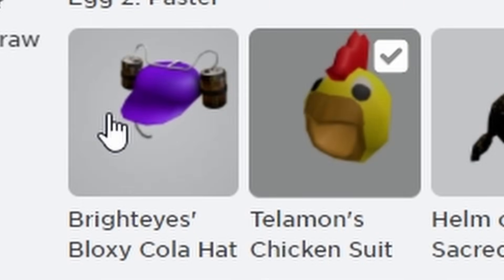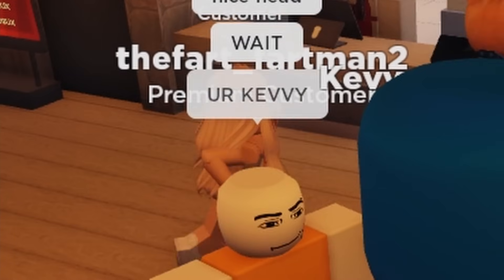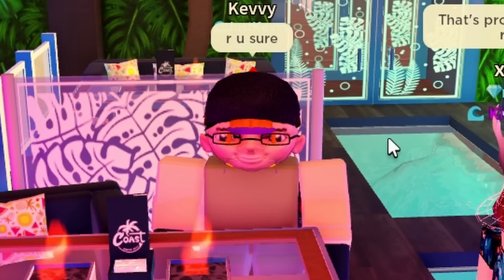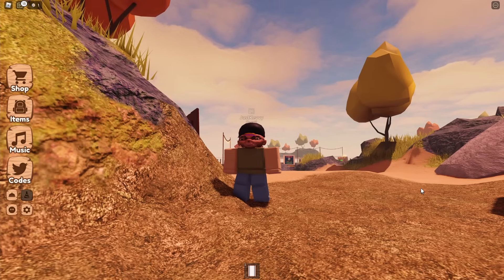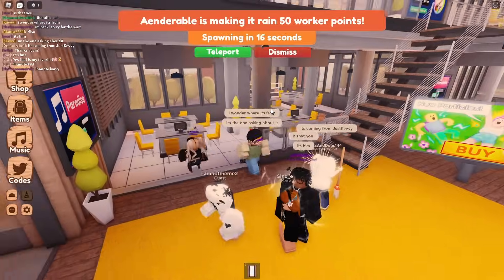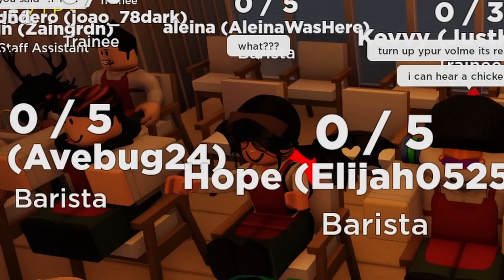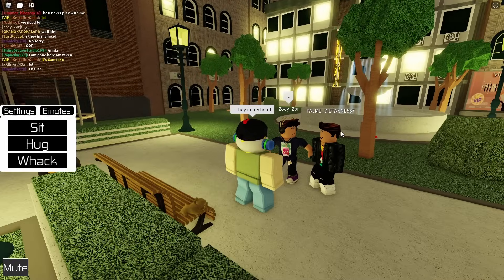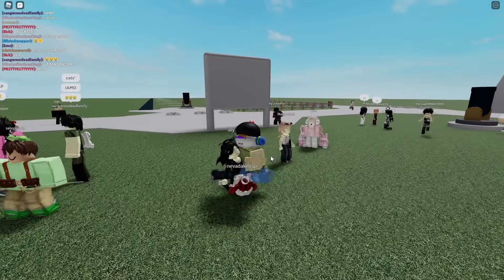I TROLLED an ENTIRE ROBLOX SERVER with EVERY ROBLOX SOUND HAT..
This cost so much robux to make lol, but here's me using every obtainable sound hat at once